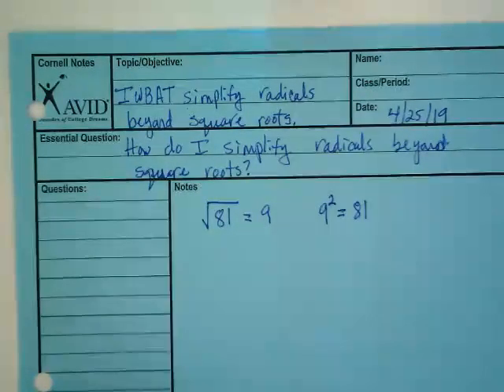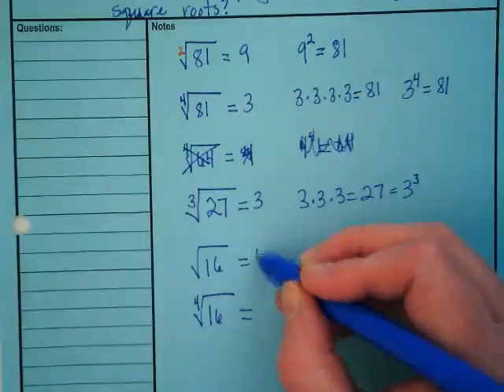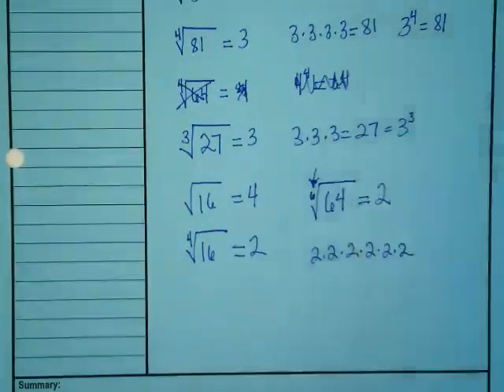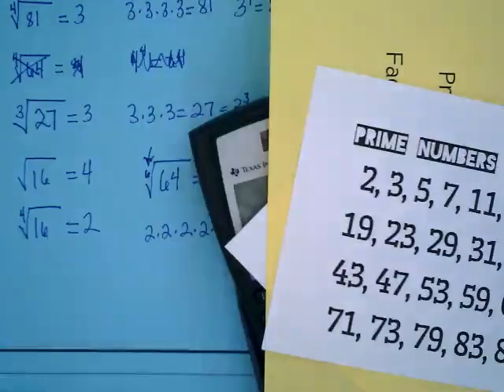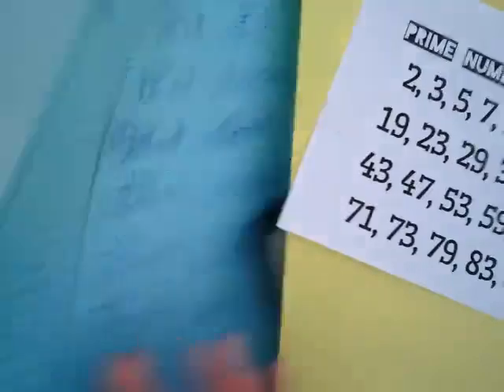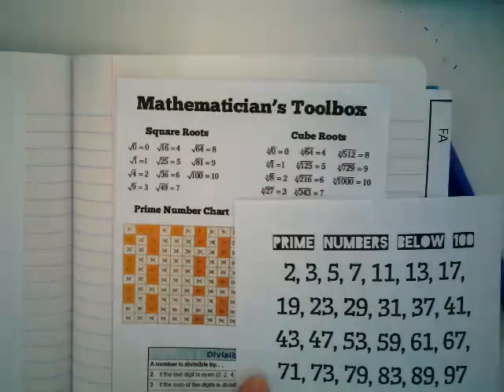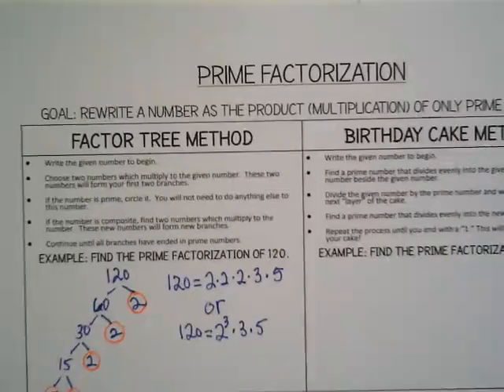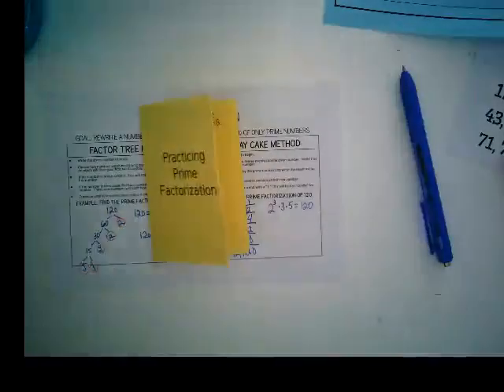Review Prime Factorization